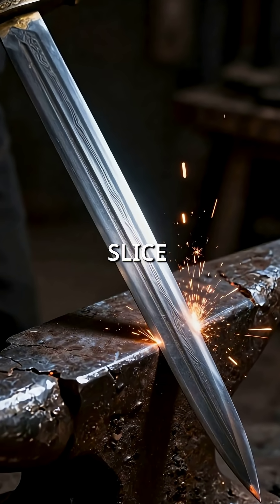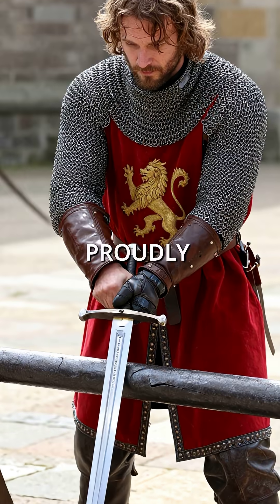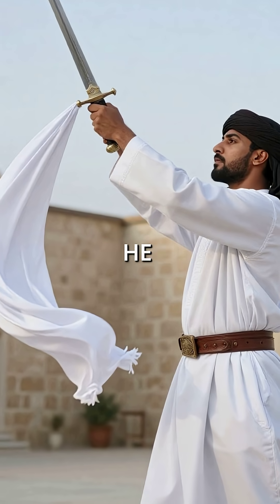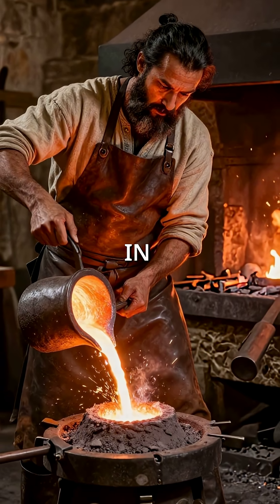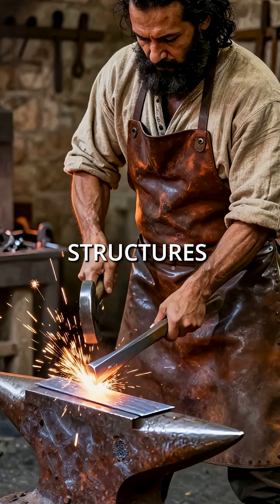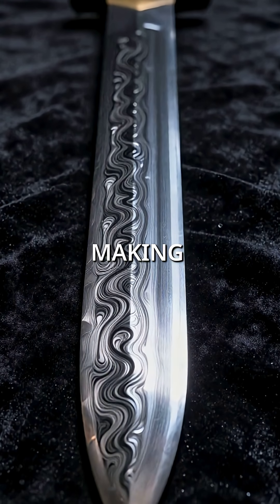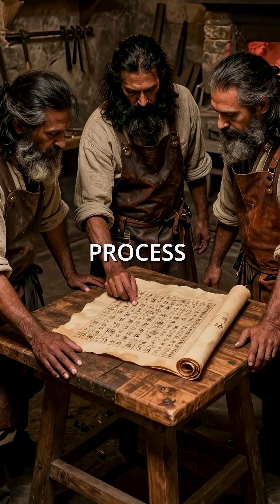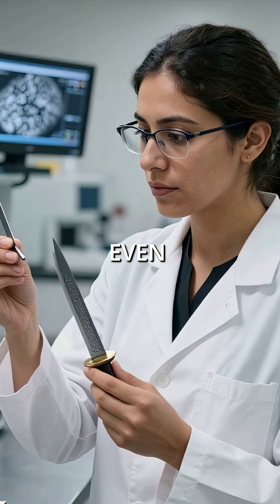Damascus Steel Cut Through Rifle Barrels The Lost Medieval Secret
Legends say medieval blades could slice through rifle barrels—but was it myth or forgotten science? ⚔️
In this video, we uncover the astonishing truth behind Damascus steel, the mysterious metal that baffled armies and still amazes modern scientists.

You’ll discover:
How Damascus steel was made—and why the secret was lost
Why these blades were stronger, sharper, and more flexible than modern steel
The science behind the famous ripple patterns
Whether Damascus steel could really cut through rifle barrels
From ancient blacksmiths to modern metallurgy labs, this story blends history, legend, and science into one jaw-dropping revelation. Watch till the end to uncover the medieval secret the world lost—and why we may never fully replicate it.